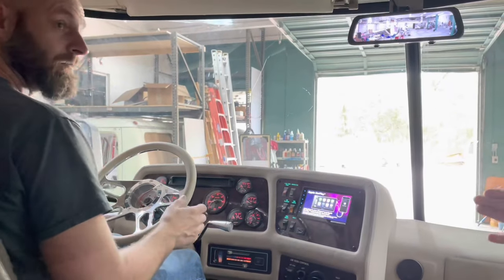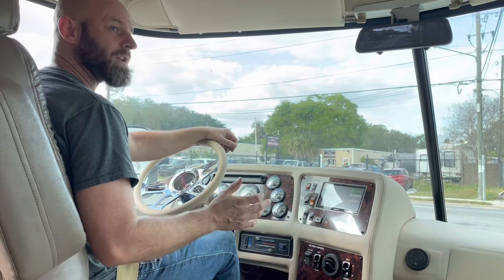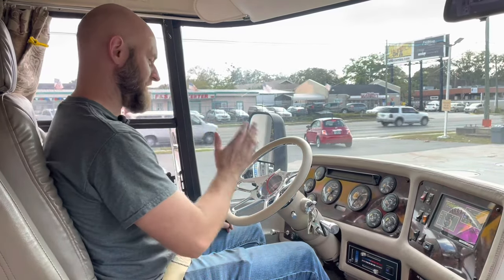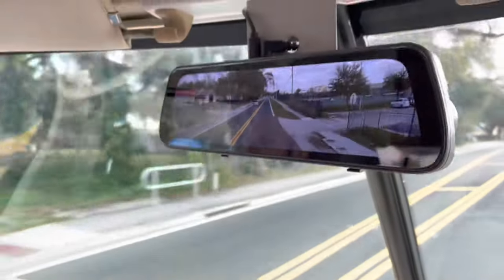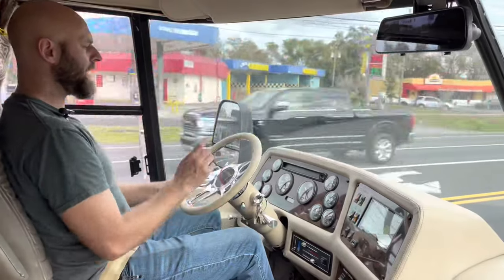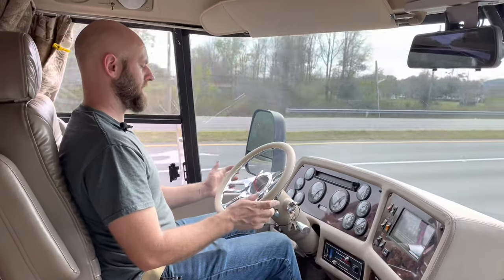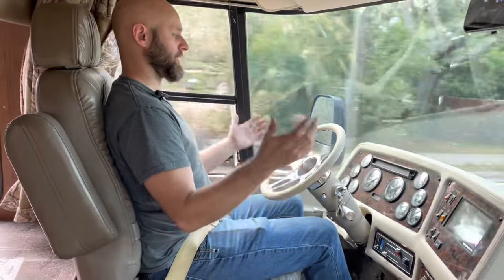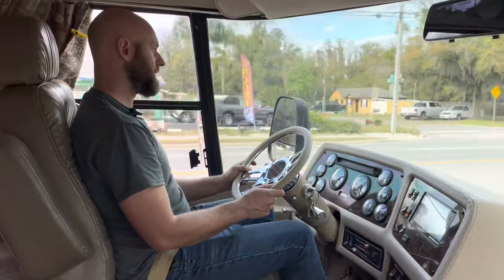GMC Motorhome - Test Drive - 1978 26ft Royale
Motorhome Rehab Ranch - Royale Test Drive - GMC Motorhome